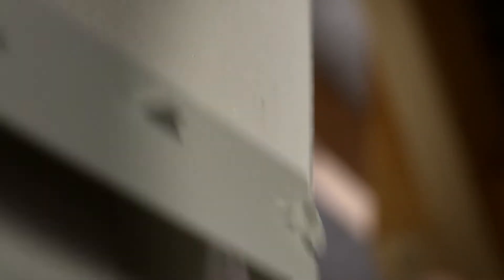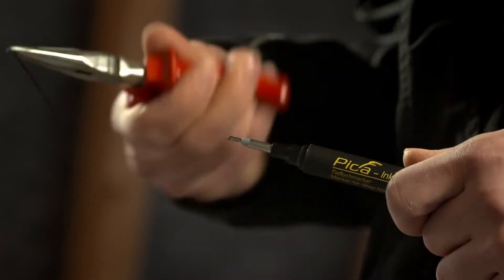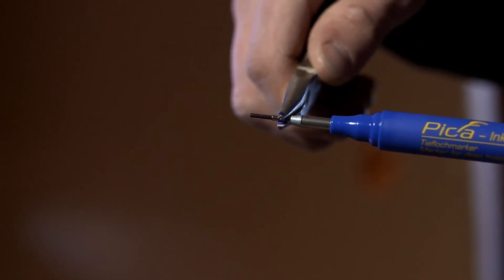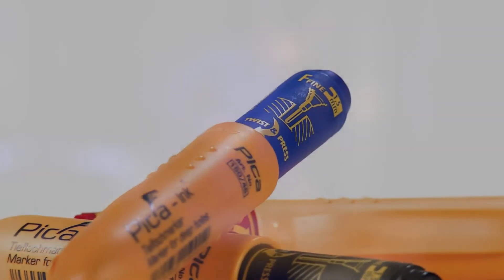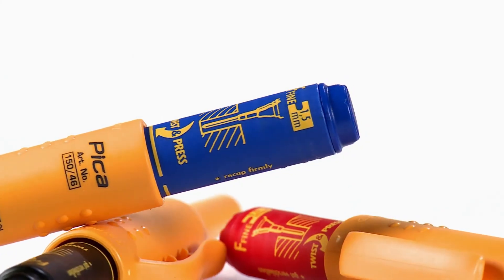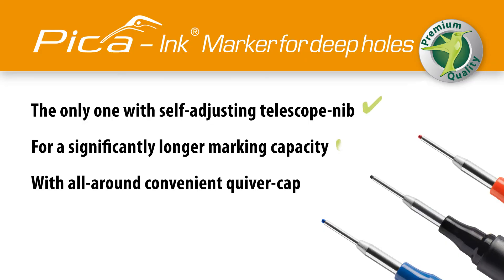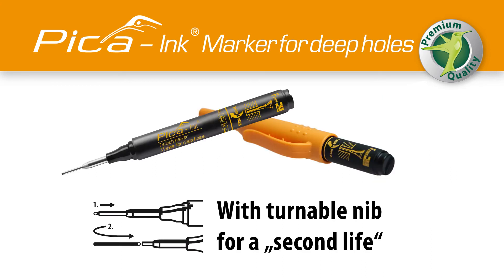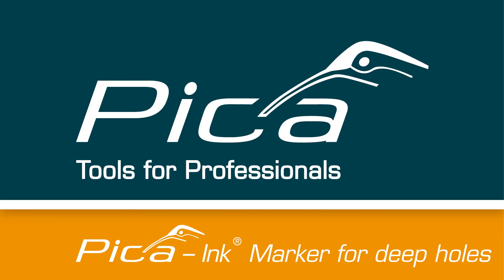Industrial Markers & Pencils|Pica-Marker GmbH| INK deep-hole-marker red Pica 150/40,41,46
Pica-Ink
Marker for Deep Holes
Ideal for spots hard to reach
• Marks on almost all kinds of dry surfaces
• Convenient quiver cap with special clip for perfect one handed handling
• Permanent alcohol-based ink , removable from glossy surfaces with alcohol and other usable solvents
• Instantly water and abrasion resistant
• Extended tip made of stainless steel – self-adjusting and patented: up to 3 times more marking capacity by using full 7 mm of the fiber nib’s length of abrasion, instead of 2 mm

NEW: Extra strong clip!
New quiver cap with reinforced clip for strong and permanent fixation on the trouser pocket: the requirement for perfect one-handed handling.

Nib can be twisted several times by 180° - for a "second, third, ... life"
• Move the telescopic tip back with pincers
• Tear out the nib wick and turn through 180°
• Insert the nib wick again and move the telescopic tip forward